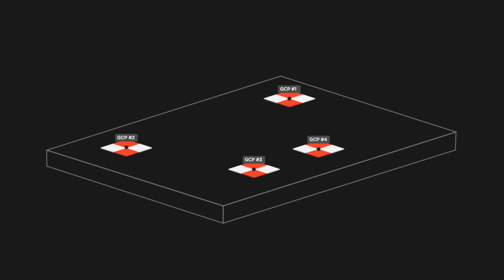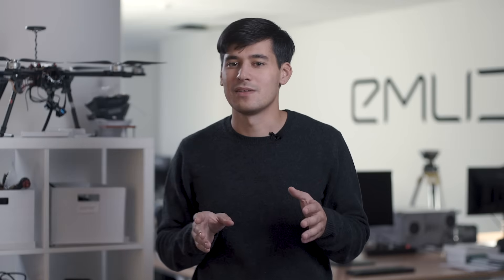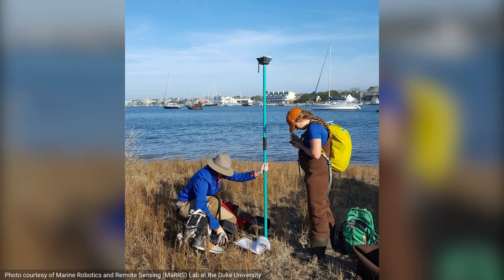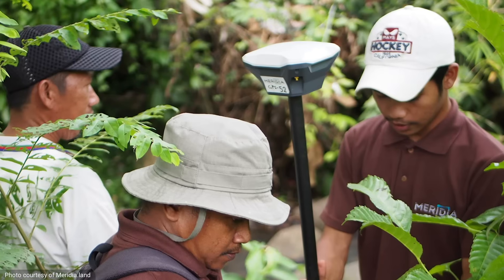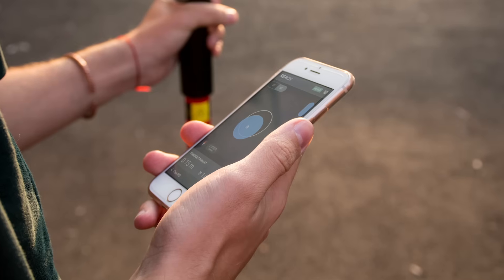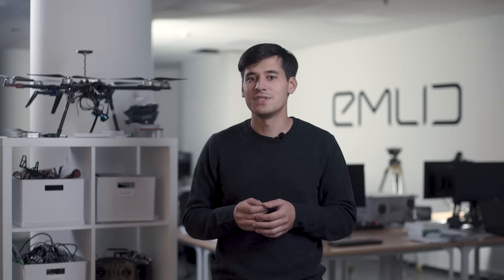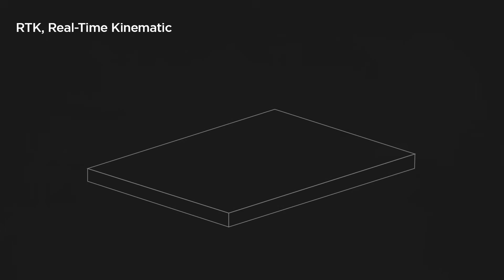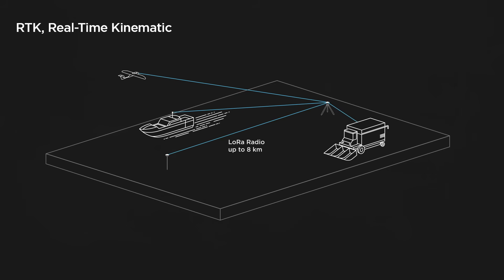Reach RS+: RTK GNSS receiver with centimeter accuracy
This video overviews RTK, PPK, NTRIP and shows how you can use Reach RS to enable centimeter-accurate positioning for your application.